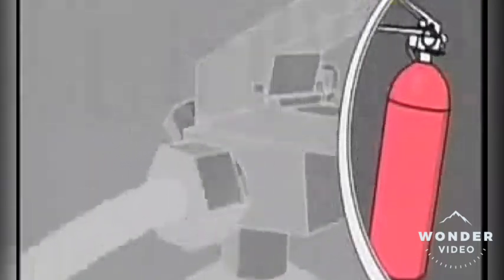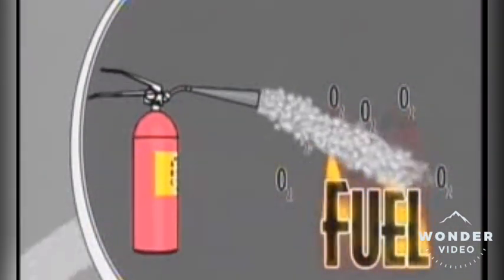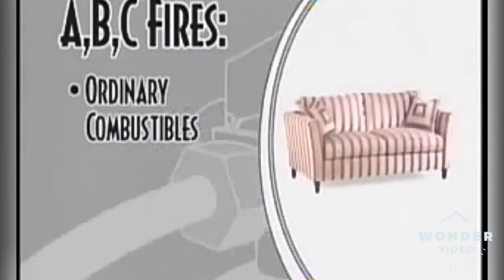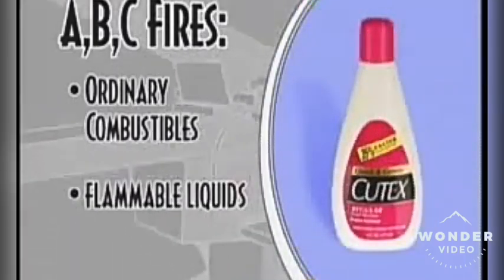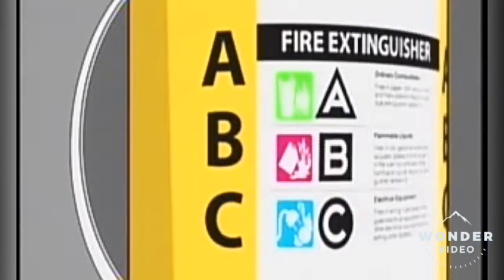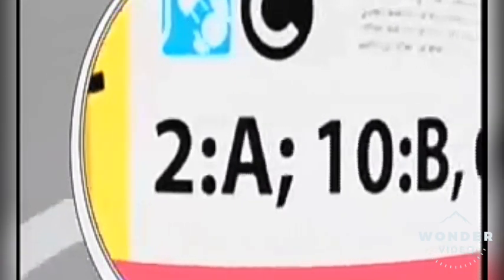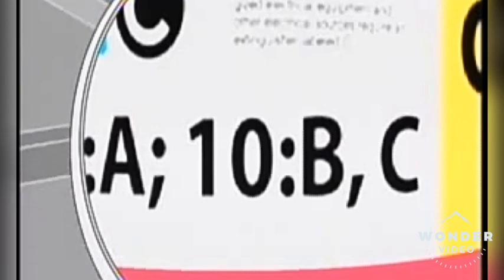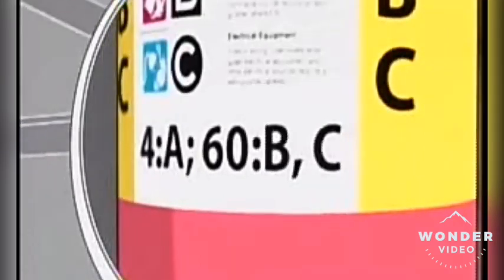PRACTICAL OPERATION OF FIRE EXTINGUISHER AND IT'S EFFECTIVENESS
This video explains the operational method of a portable fire extinguisher